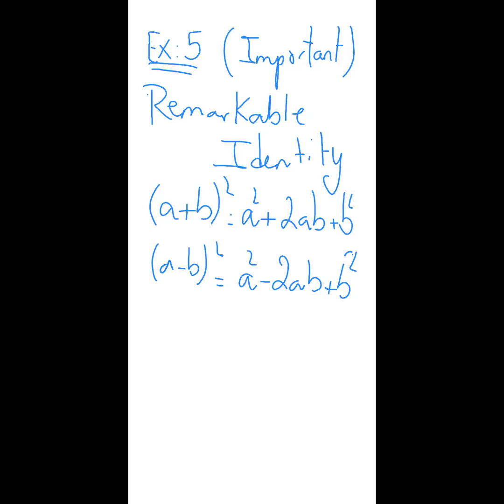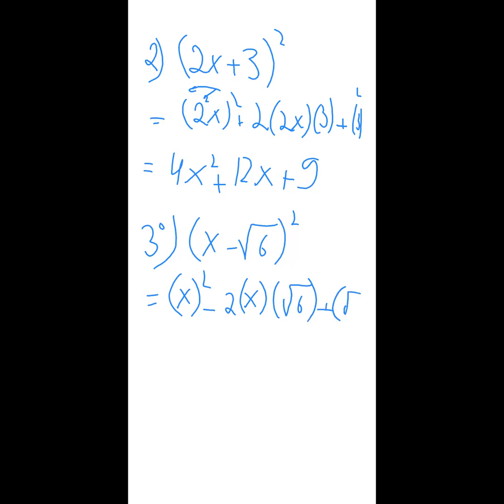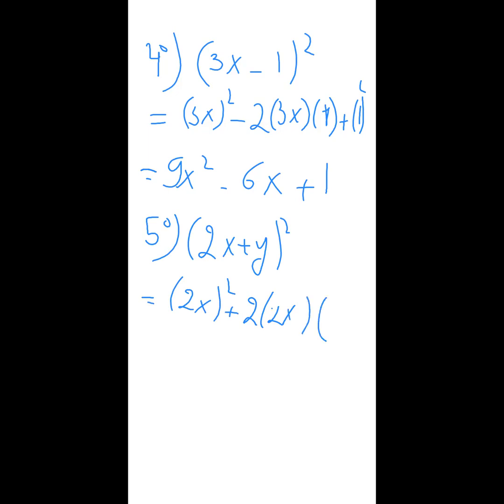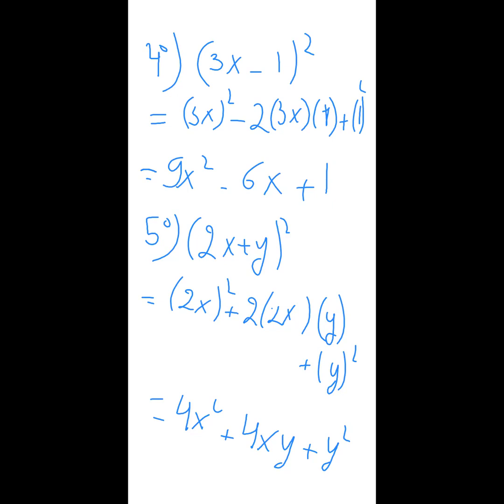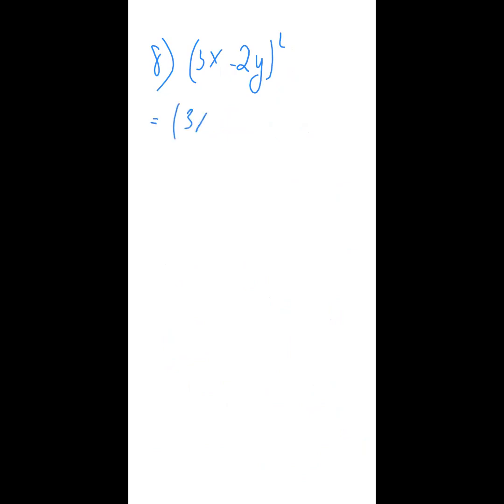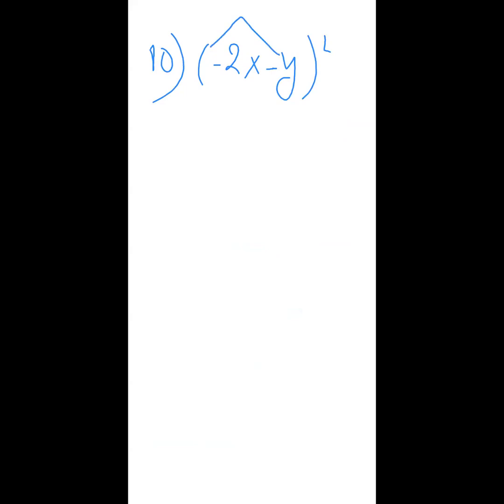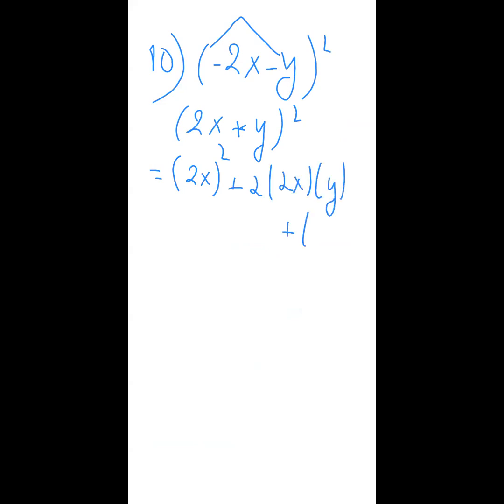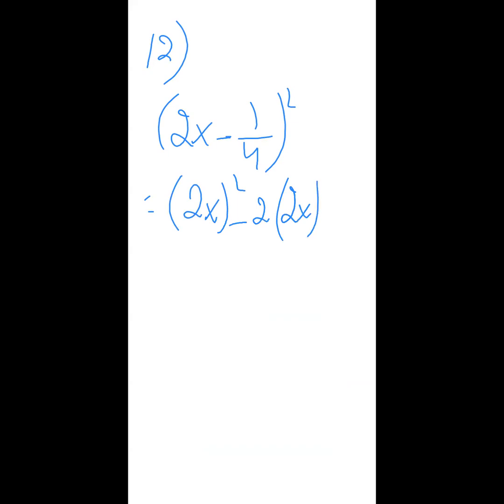Math Chapter 9 Solving (2)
Math chapter 9 solving second period
Date: 16/2/2021